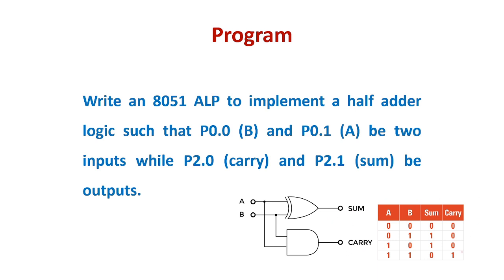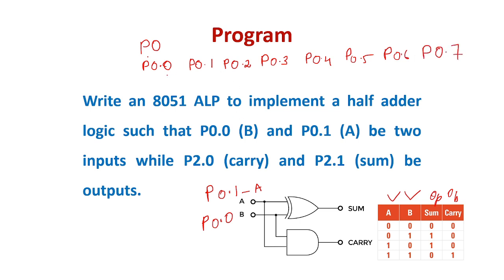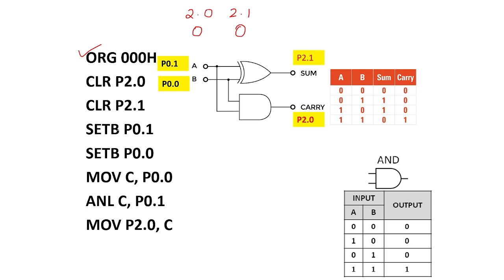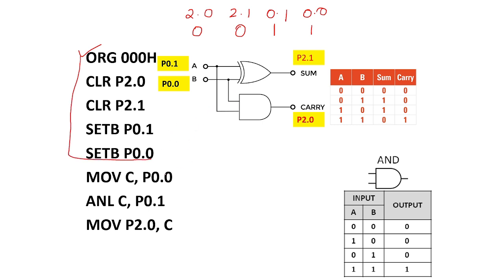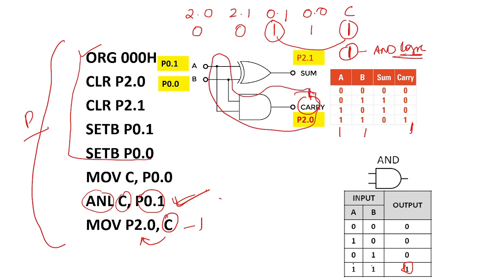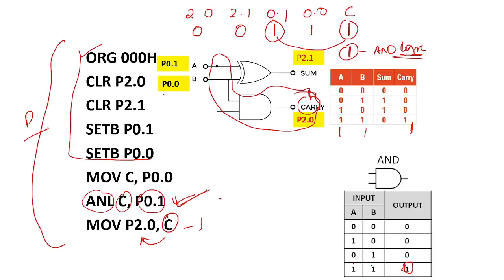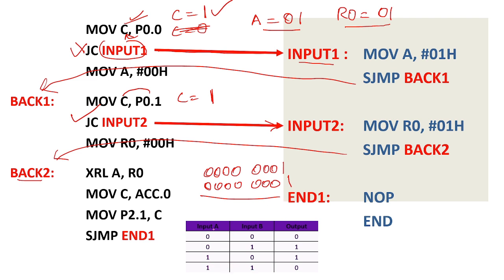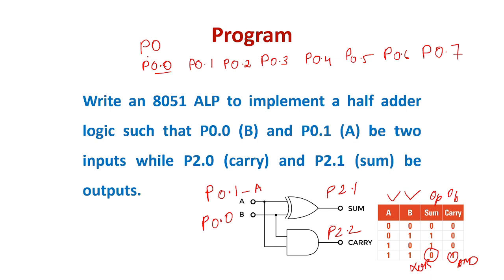8051 Microcontroller Assembly Language Programming (Lecture-7)|Half Adder in 8051 Microcontroller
Write an 8051 ALP to implement a half adder logic such that P0.0 (B) and P0.1 (A) be two inputs while P2.0 (carry) and P2.1 (sum) be outputs.

Reference:
Mohammad   Ali   Mazidi, Janice  G. Mazidi, Rolin   D. McKinlay, The   8051 Microcontroller and Embedded Systems, 2014, 2nd Edition, Pearson, India